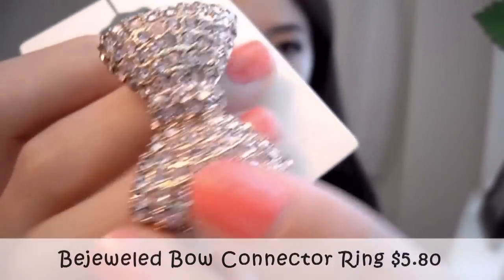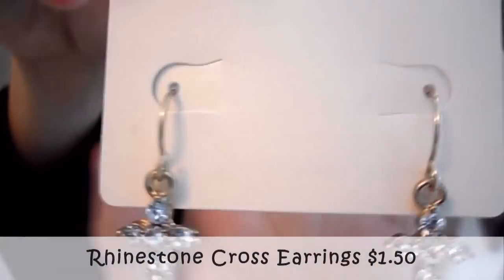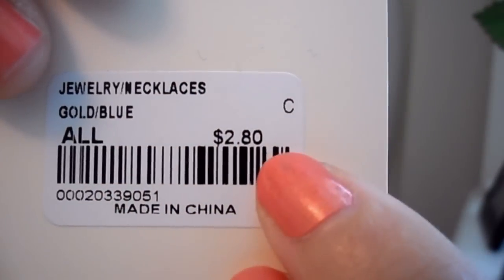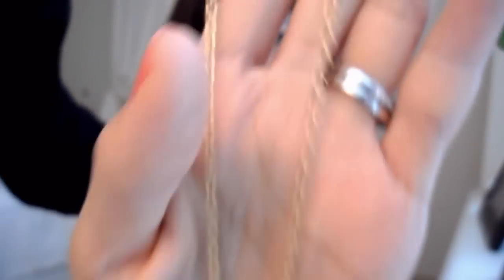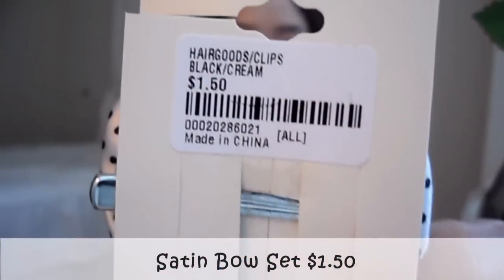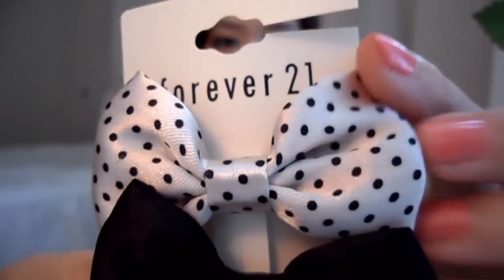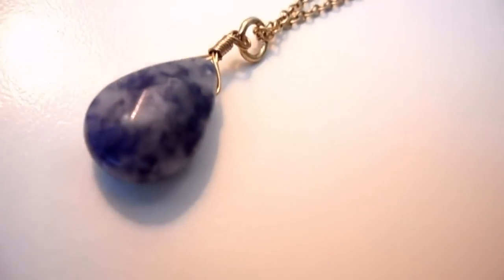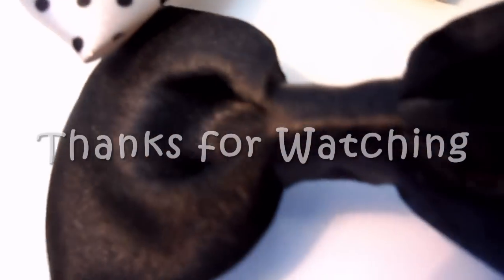HAUL : Forever 21 Accessories ♥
A place for beauty, makeup, fashion, style

check blog for more info and pictures ^___^